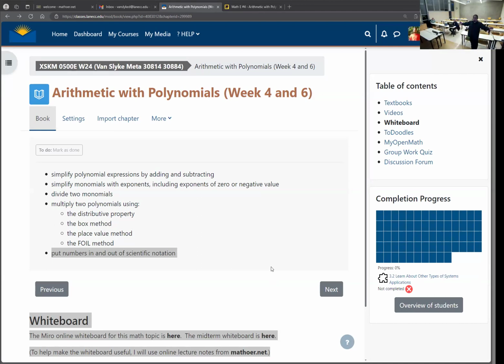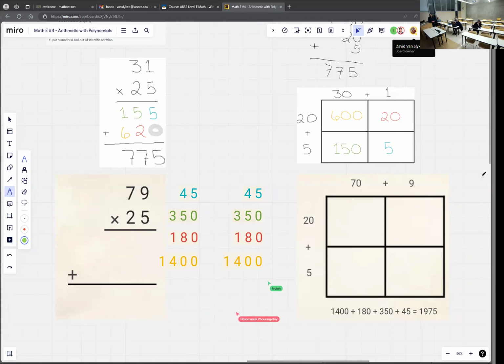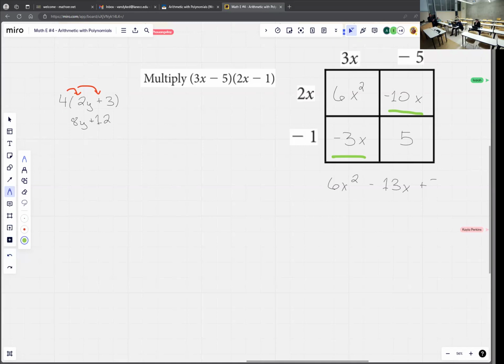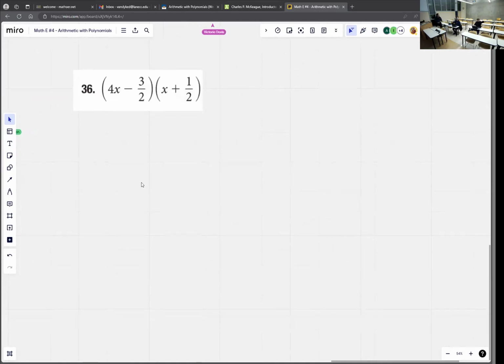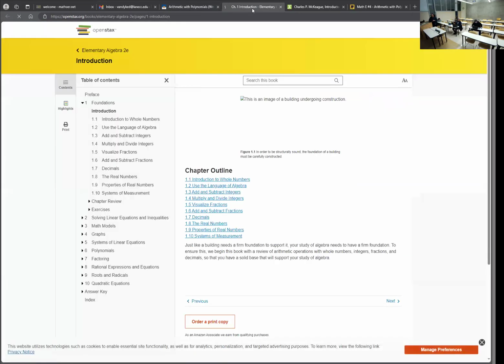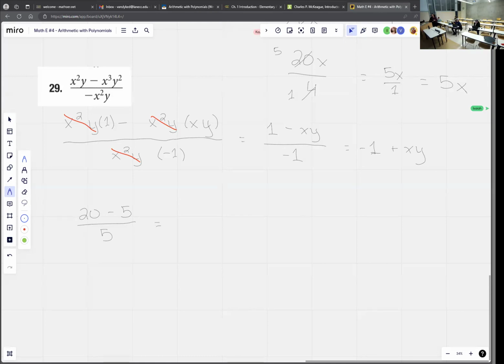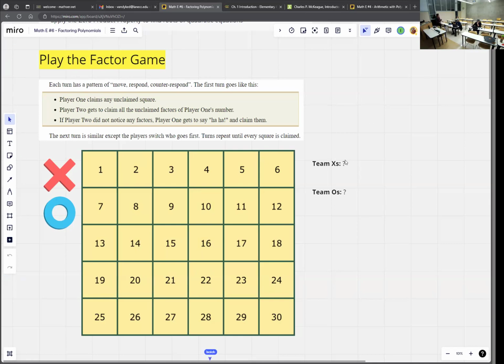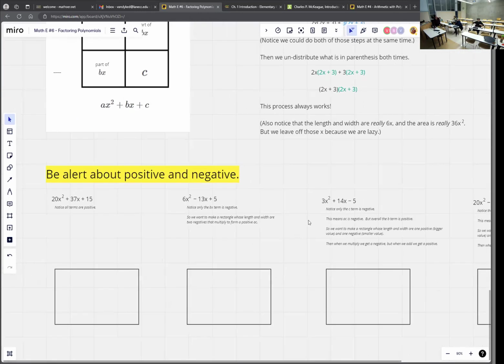Winter 2024 Math E Week 6 Tues